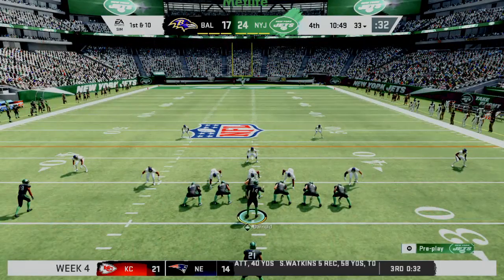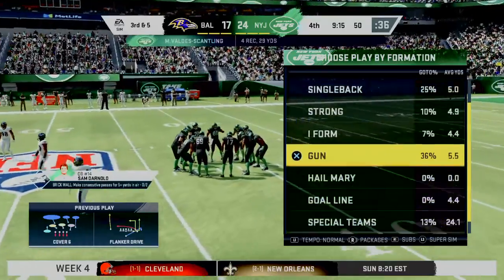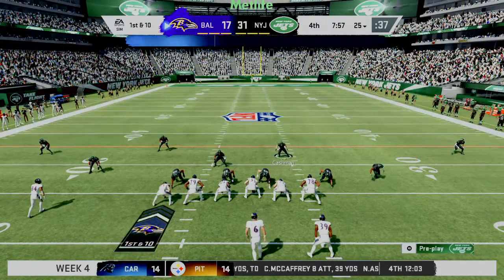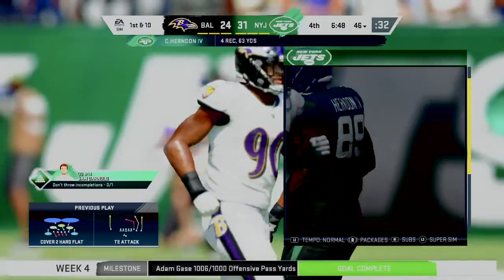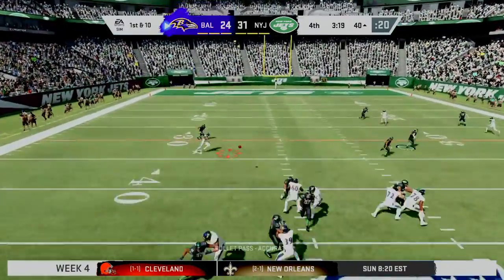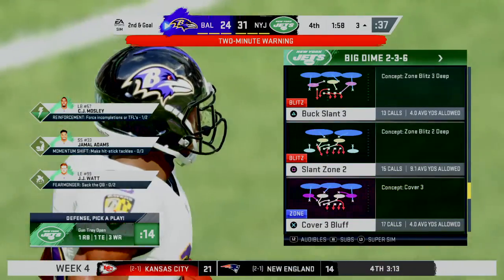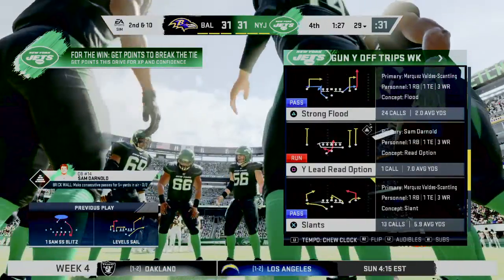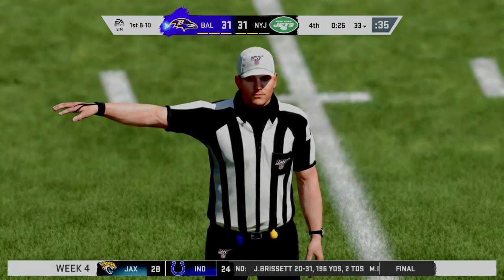Br v NJ4